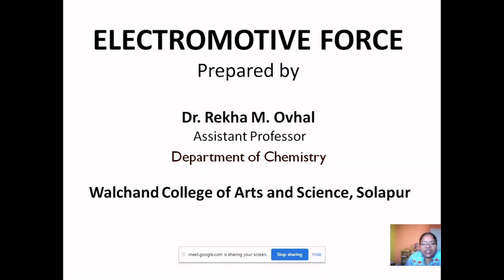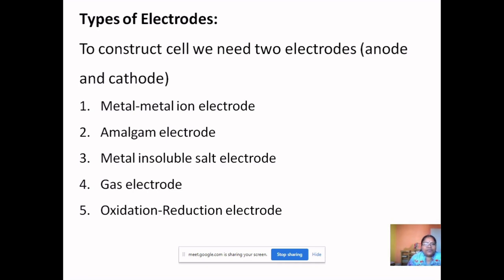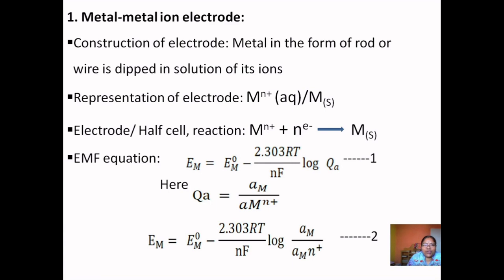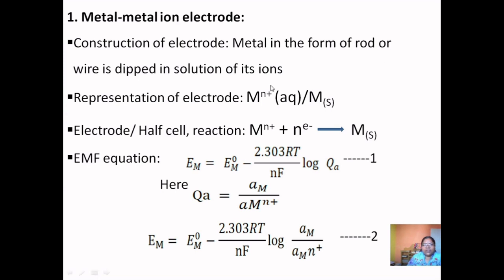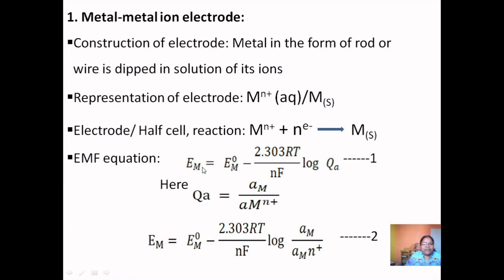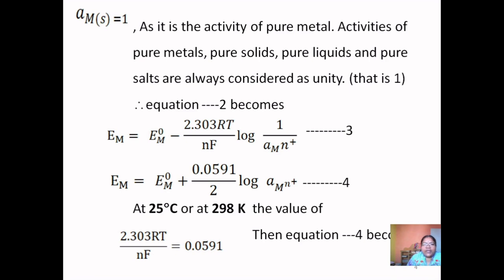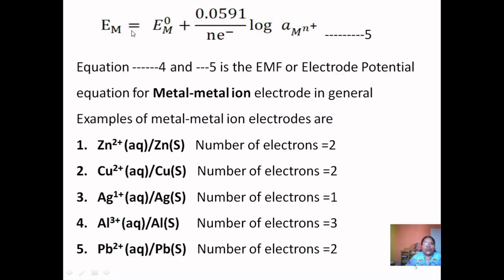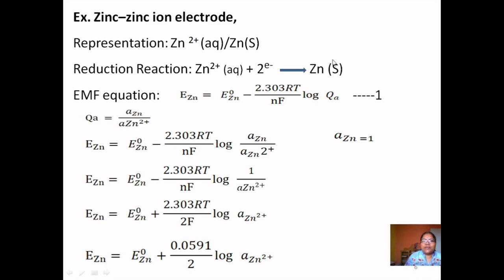Electromotiveforce (EMF), by Dr. Rekha Ovhal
Basic electrodes used in Electrochemistry for various applications are explained in detail.